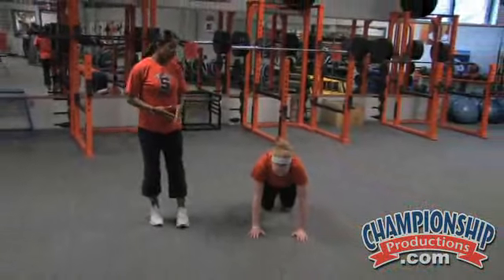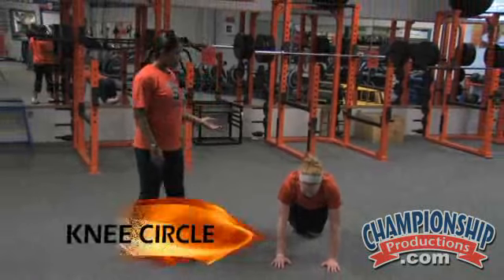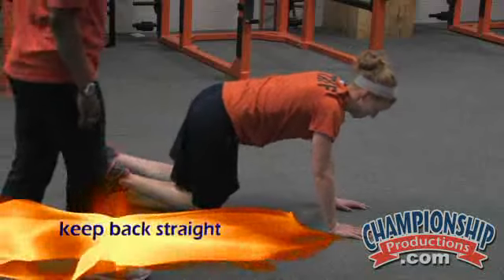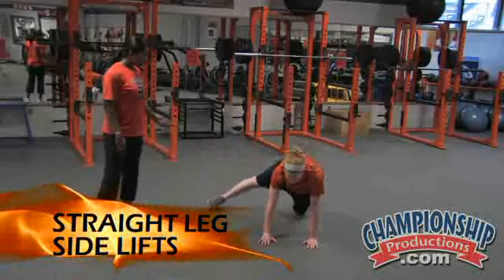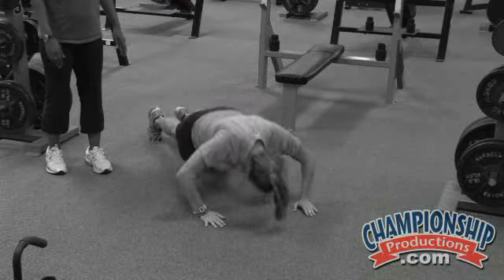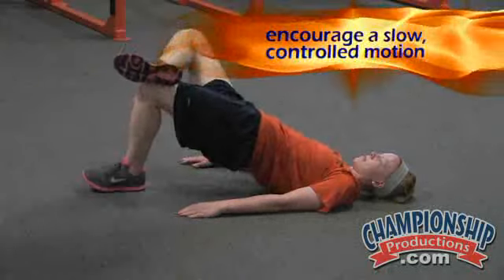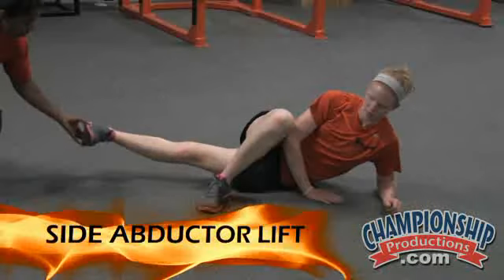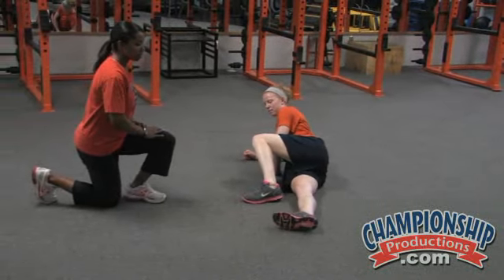Strength Training for Women's Lacrosse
with Veronica Dyer, Syracuse University Strength & Conditioning Olympic Sports Director; National Strength and Conditioning Association (NSCA) and is a certified strength and conditioning specialist

Put stronger, more confident athletes on the field this season!

Veronica Dyer breaks down, explains and demonstrates over 50 strength exercises that can be used by lacrosse athletes at all levels of play.

Dyer begins by taking the athletes through more than 15 active stretching and warm-up exercises.

Improve mobility, core strength and stability with a 10+ exercise hip workout. These exercises will help maintain balance and stability, which will help your players move quicker and easier on the lacrosse field. In addition, you will see a 15-exercise, fast-paced circuit workout you can use to mix up the training routine.

Since lacrosse is a ""throwing"" sport, Dyer shows seven exercises to keep the shoulder complex mobile and flexible, to build strength, and to decrease injury.

Moving into the weight training component, Dyer shows more than 40 exercises that focus on the dead lift, bench press, squats, biceps and grip strength areas.

Use Dyer's instruction as a blueprint to build quicker, stronger lacrosse players.

56 minutes. 2011.